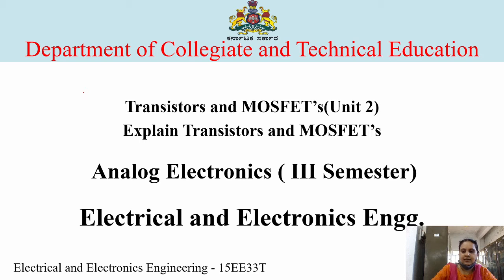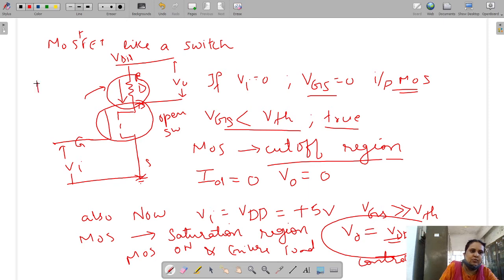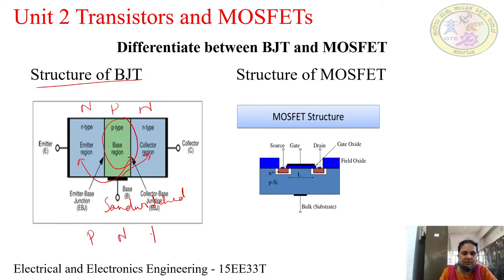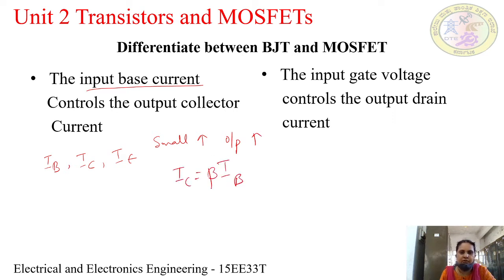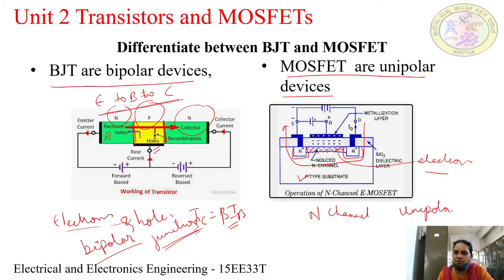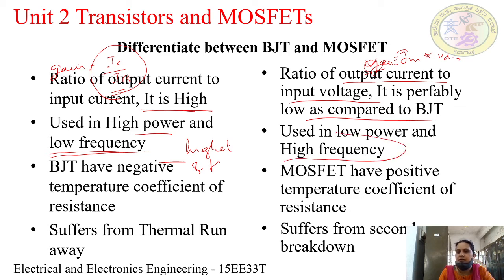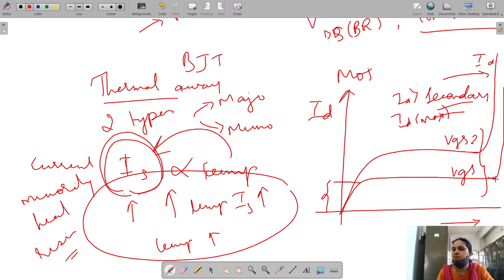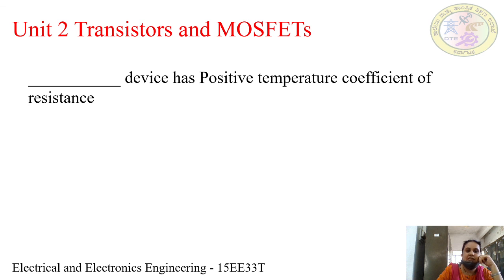EEE_15EE33T_U2_S19_Vi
EEE_15EE33T_U2_19_Vi